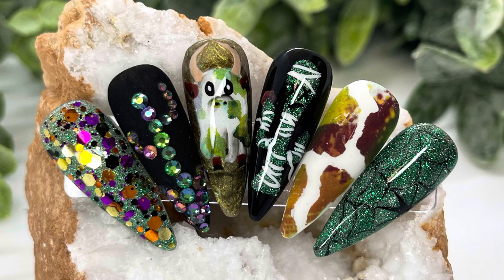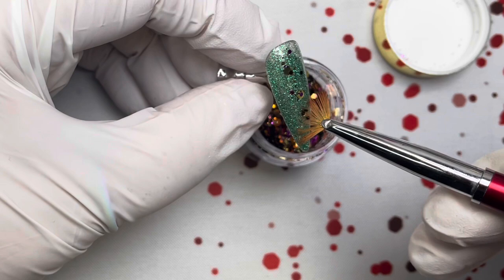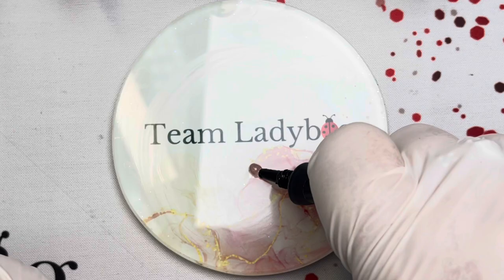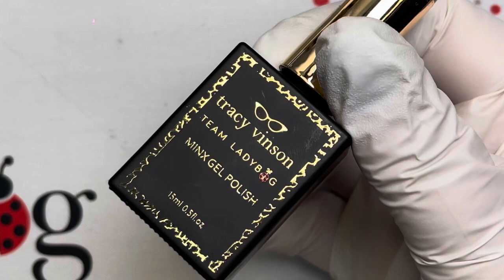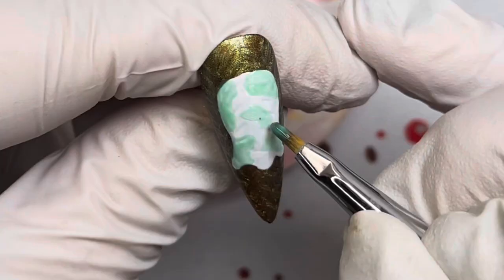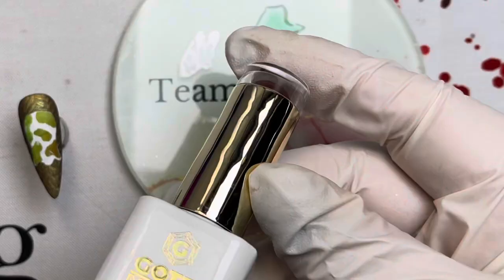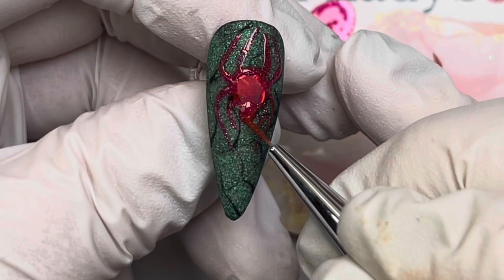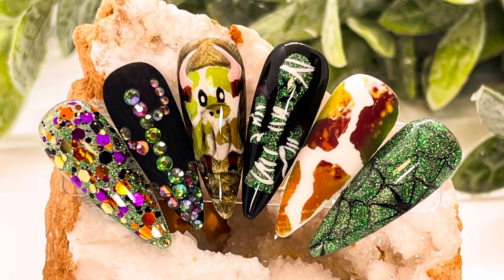Team Ladybug Beetle Box Nail Design September 2023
Nail art designs using products from the September 2023 Beetle Box and other products available at themobilemanicurist.com

Punk Rock Halloween Gel Polish
Prickly Pear Glitter
Boot Scootin’ Spooky Glitter
Inspired Nail Transfer Foil
Assorted Crystals
Gotti 58G Sunburst Surprise Gel Polish
Gotti 54G It’s Your Lucky Day Gel Polish
Gotti 01G Fresh Canvas Gel Polish
Gotti 69G Chico-lots Of Love Gel Polish
MM Just A Catnap Minx Gel Polish
MM Blossoms & Baubles Pixie Potions Gel Polish
Vintage Villain Full of Woe Cream Gel
Team Ladybug Foil Gel
Ladybug Luster Wet-Look Top Gel
Team Ladybug Velvet Touch Matte Top Gel
Queen Ladybug Red Carpet Metallic Glaze
Queen Ladybug Red Carpet Restore Repair
Queen Ladybug Red Carpet Rapid Ready
Gotti Nails Professional LED Super Glue
Luxury Ladybug Petal Brush
Luxury Ladybug Brush 9mm
Luxury Ladybug Baby Fan Brush
Crystal Picker